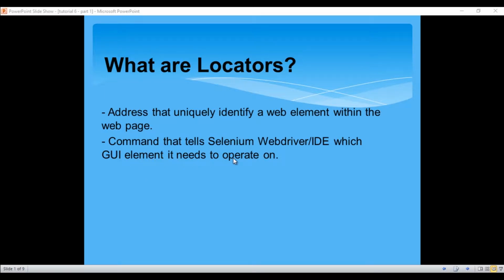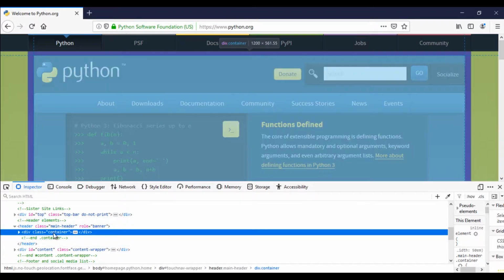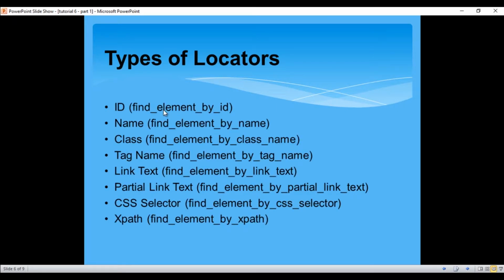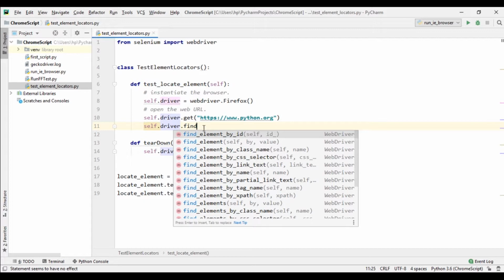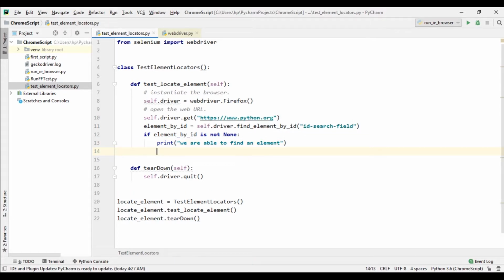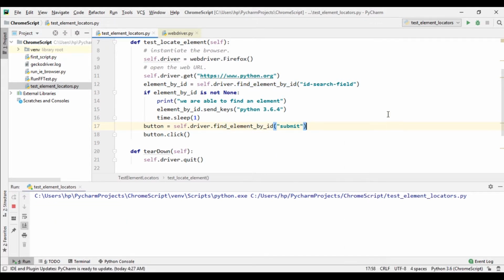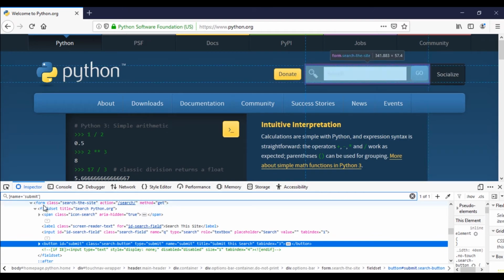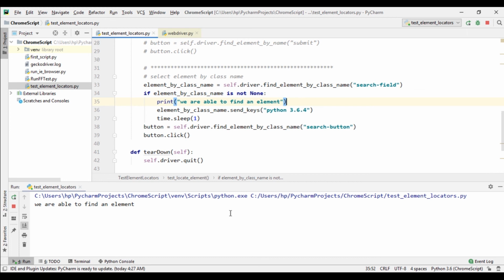What are Locators in Selenium and how to locate elements by ID, Name, Class Name.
In this tutorial, you'll learn about what are locators, types of locators, what is DOM, how to interact with web page, how to locate elements and use them in Selenium Webdriver script.

This tutorial is mainly about three locators:
- Find element by ID
- Find element by Name
- Find element by Class Name